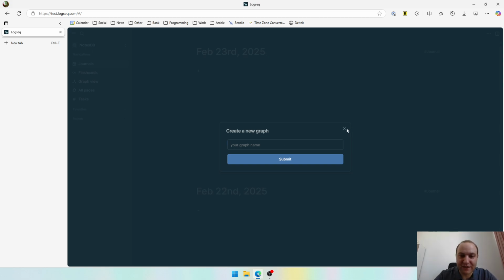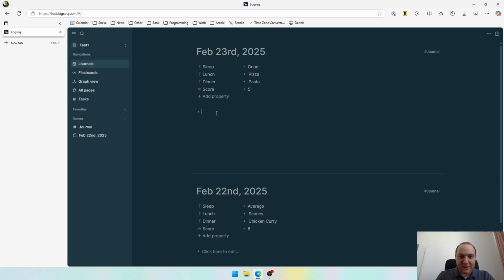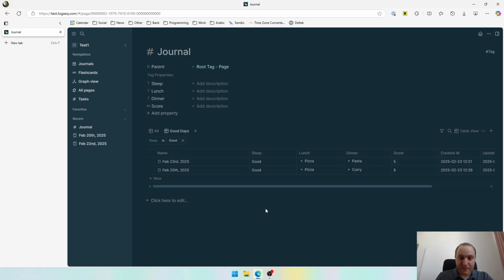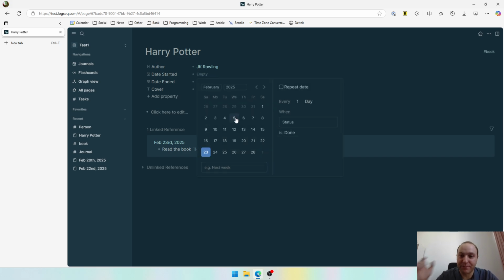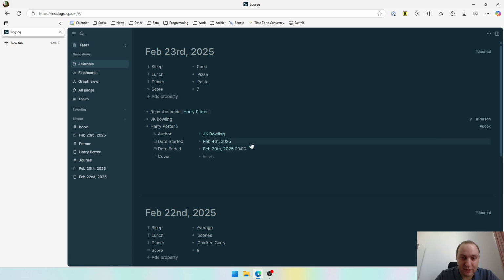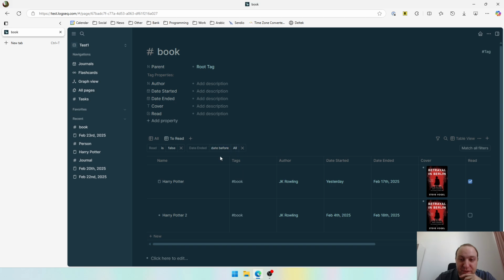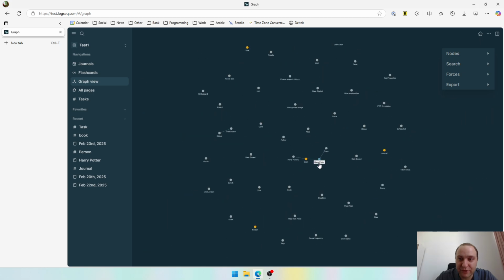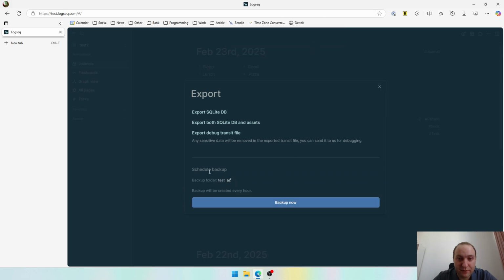Logseq Database DB Version - Play Around Feb-25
Logseq DB Version - Play around. A look at the Logseq Database DB version which is in the works. You can test it yourself, but I would say to exercise caution. It is still not finished, and changes are being implemented which may cause problems later on.

Lots of amazing features coming up.